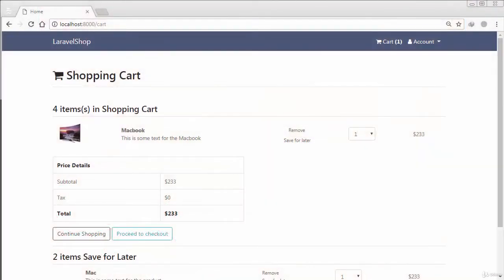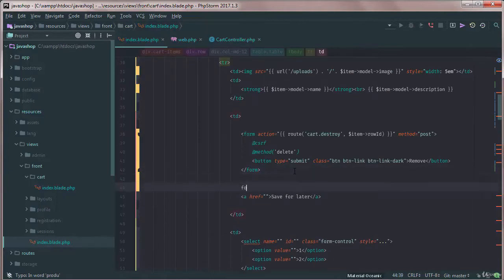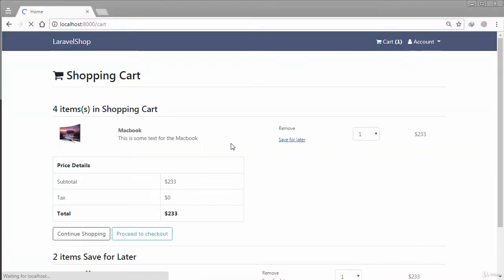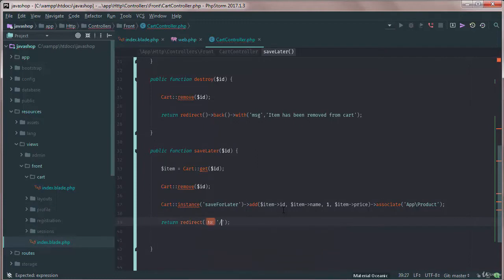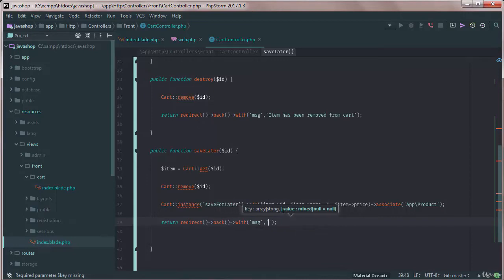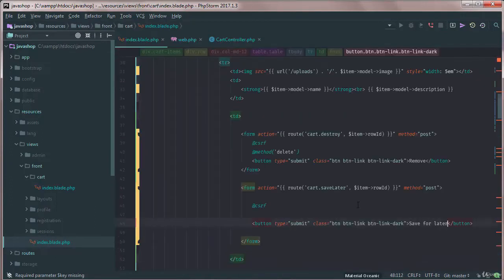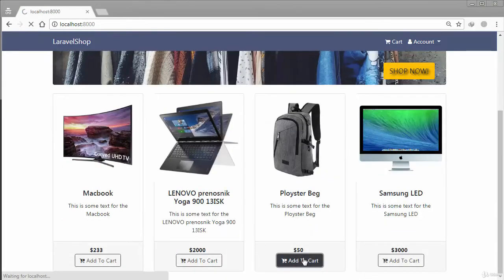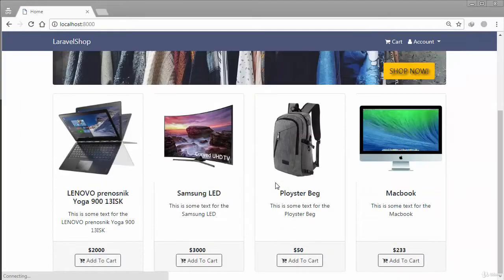4 Shopping Cart - Save for Later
1 What is in the Course
2 HTML
3 CSS
4 JavaScript
5 Bootstrap 4
6 React JS
7 PHP OPP(Object Oriented Programming)
8 Laravel
9 Mini Project - Task List App
10 Admin Panel
11 Admin Panel - Authentication
12 Front End
13 Front End - User Registration Sign In User Profile
14 Shopping Cart
15 Checkout & Stripe
16 Final Touches
17 Conclusion
All the best for Real World experience.